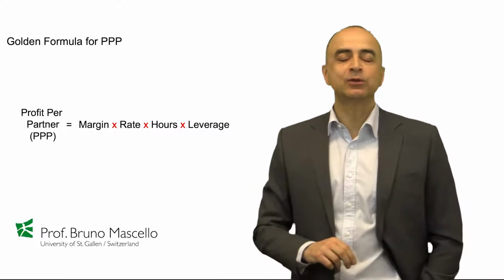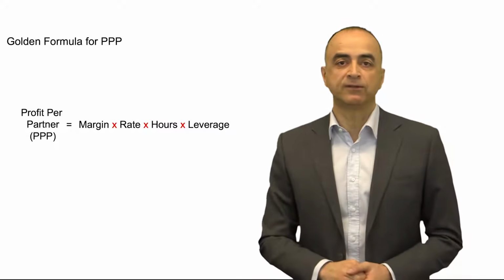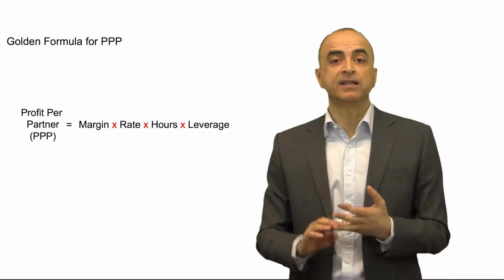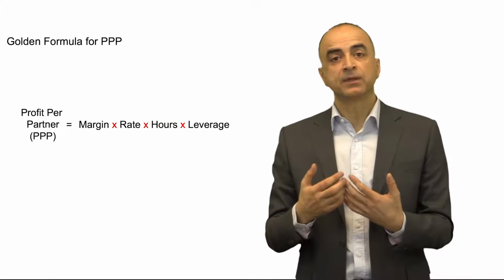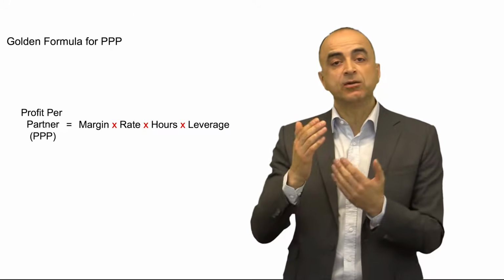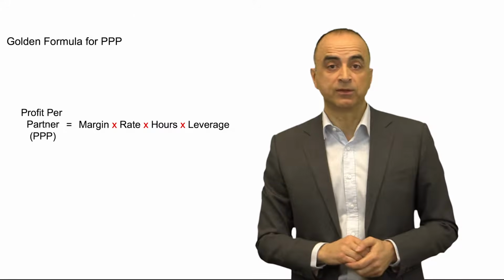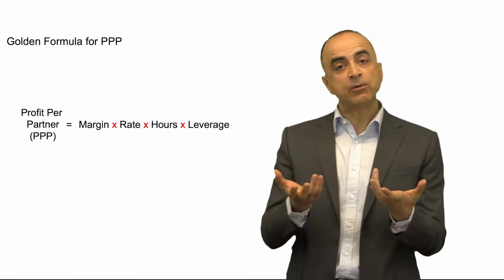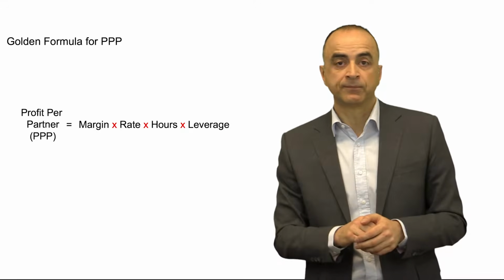How do law firms make profit? – The “golden formula”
Learn the simple formula with 4 drivers explaining the hourly fee model and how partners generate the Profit Per (Equity) Partner (PPP).

This video is for all lawyers and non-lawyers interested to learn more about the mechanics, management topics and other areas related to the legal market (e.g., partners and associates of law firms, general counsel and in-house counsel of legal departments, alternative legal services providers, public administration, executives, managers, operations manager).

This video is part of the “B1 series” – a series of short videos explaining with only one slide each a topic relating to legal management issues, the legal market and the operational management of a law firm or a legal department (e.g., trends, strategy, business model, customer orientation, business development, leadership, risk and crisis management, legal procurement, legal tech).

Prof. Dr. Bruno Mascello, LL.M. (NYU) is attorney at law and adjunct professor of business law and legal management at the University of St.Gallen, Switzerland. He lectures at universities, speaks at conferences and researches and publishes about various topics at the intersection of law and management.
(B1-A1)